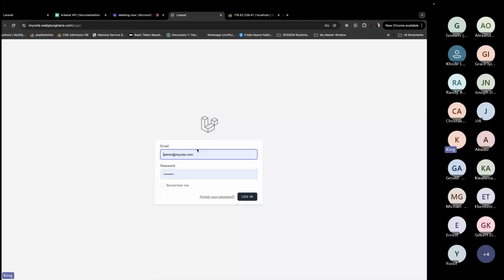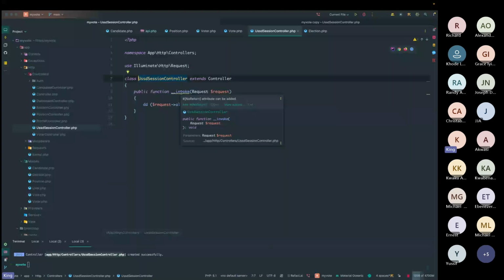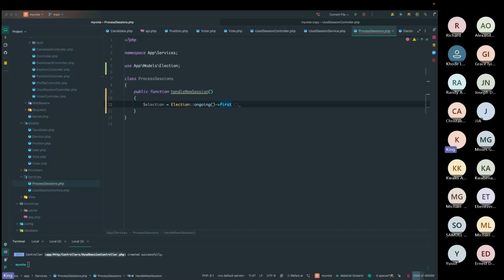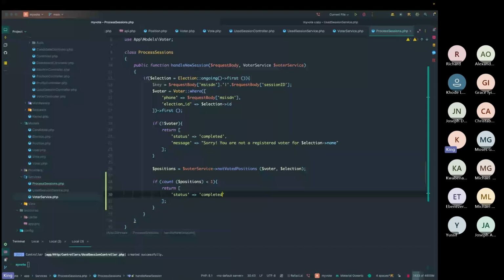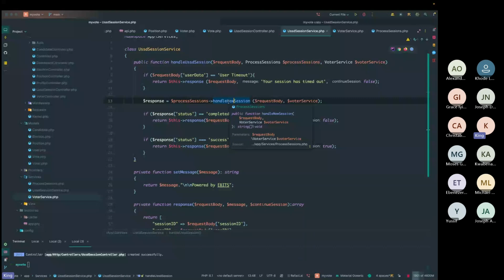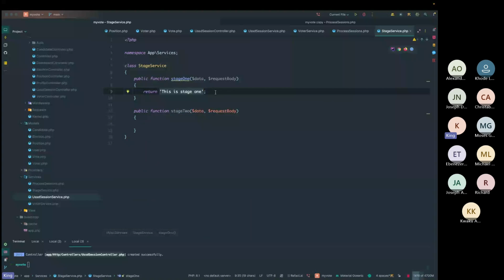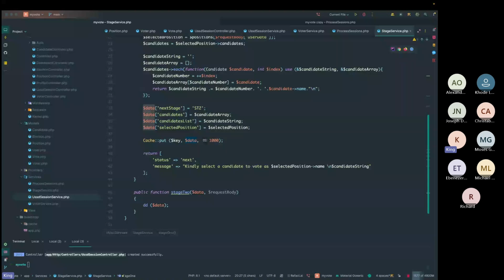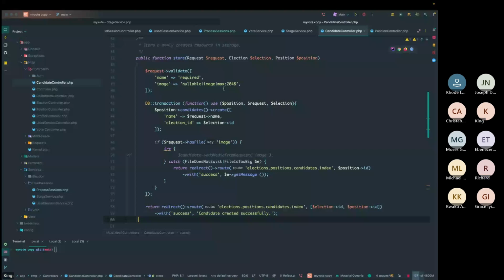Developer Workshop: Developing Secure USSD Voting Systems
Here’s what to expect:
-Understanding the Significance of USSD Technology in Voting Applications

-Discover how USSD (Unstructured Supplementary Service Data) plays a crucial role in modern voting systems.

-Building Your Own USSD Application for Voting

-Dive into the practical aspects of creating a USSD application specifically tailored for voting purposes.

-Gain insights into the development process, best practices, and potential challenges.

-Exploring the Key Functionalities of a Voting System

Uncover the essential features that make a voting system robust and reliable.

Event Details:
Title: Developing Secure USSD Voting Systems
Date: 23rd May, 2024